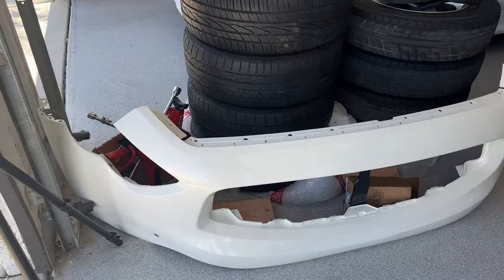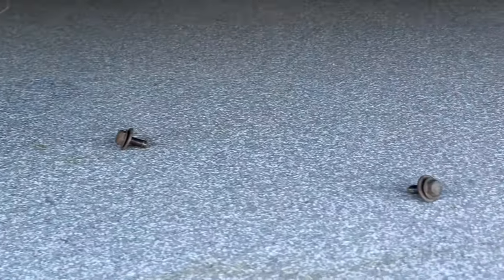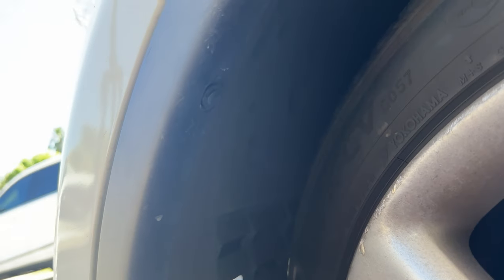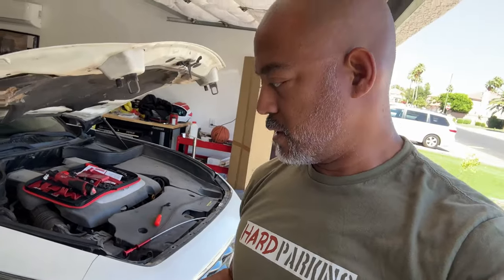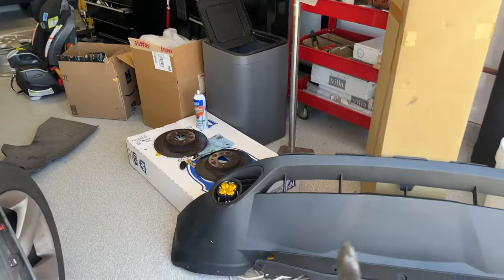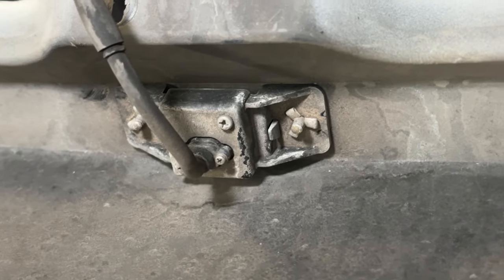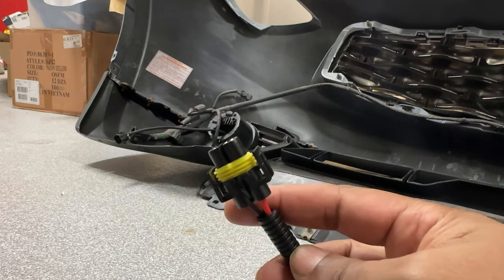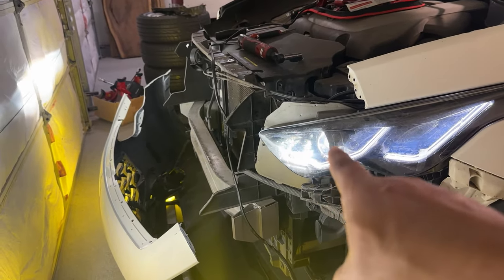Infiniti FX Baja Designs fog light install / bumper removal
Trim Removal Kit
Four claw grabber tool
Milwaukee 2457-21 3/8-in Cordless M12 Lithium-Ion Ratchet Kit
Baja Designs Squadron